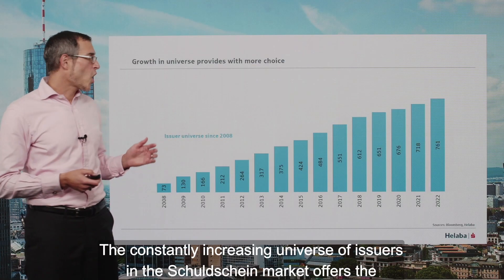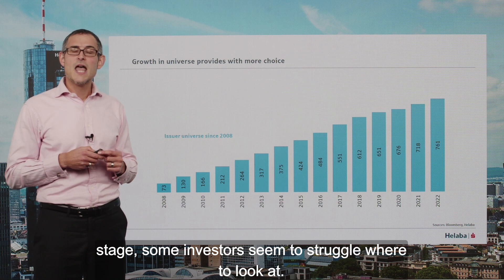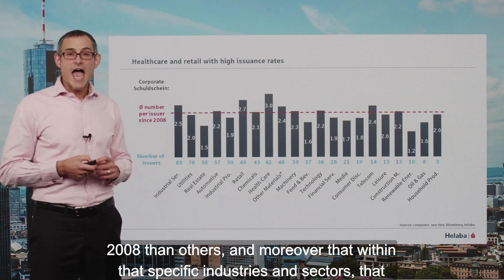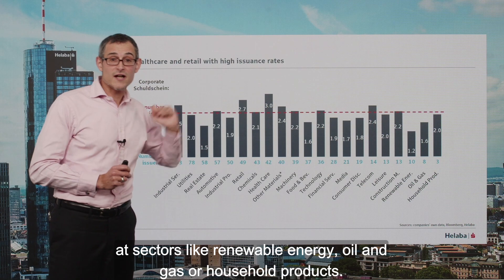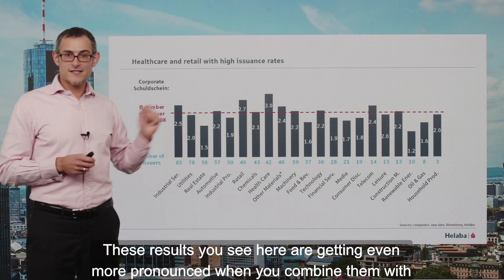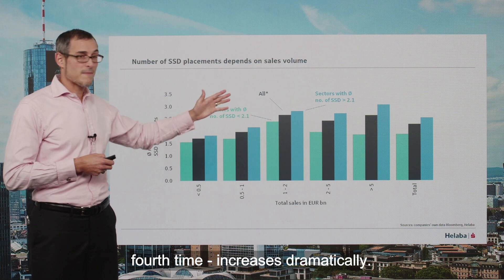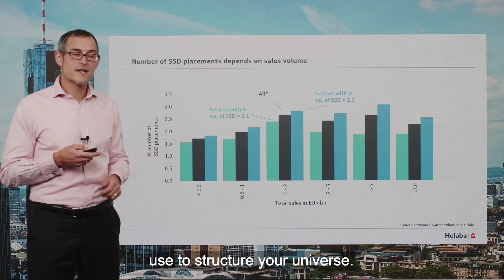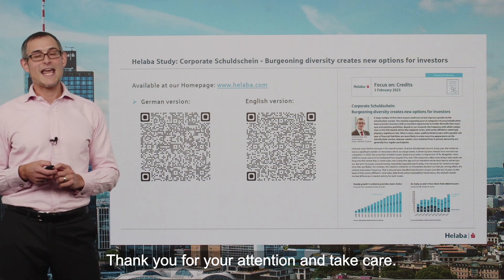Corporate SSD: Selection criteria supporting a targeted investment choice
The constantly growing issuer universe on the Schuldschein market makes the investment process more and more demanding. Above all, this is true for stages of high market activity.

In our video, Ulrich Kirschner, CFA, explains how issuer clustering can support the Schuldschein selection process.

corporate-schuldschein-20230201-en-data.pdf (helaba.de)